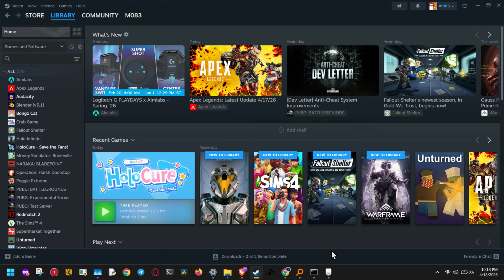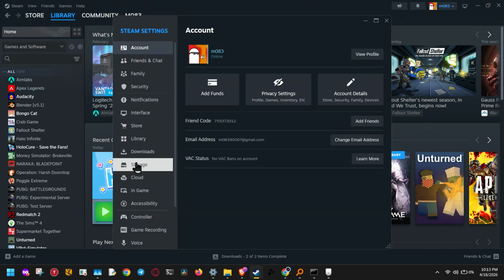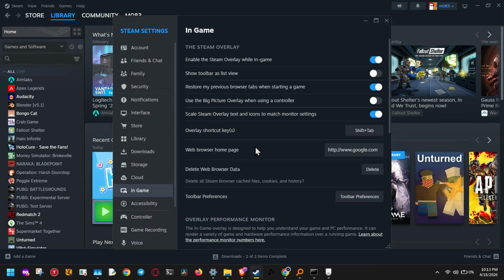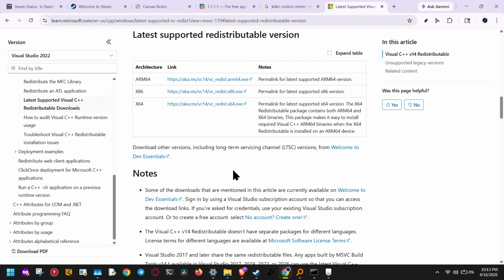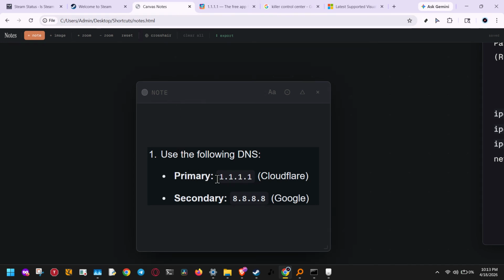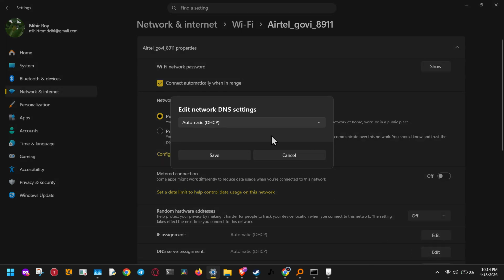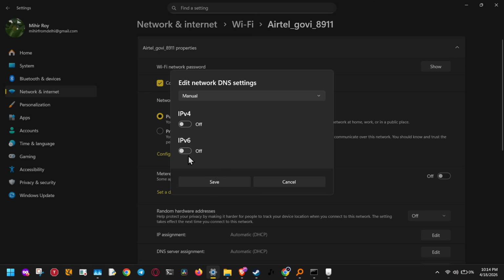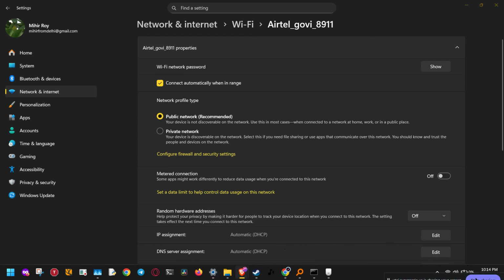Steam Error 15 (Easy Fix Guide)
Learn how to fix Steam Error 15 with simple steps like disabling VPN or proxy, clearing Steam web browser data, and changing DNS settings.
This quick guide helps solve access denied and request blocked errors so you can get back into Steam fast.

🕚Timestamps:
0:00 Intro
0:18 What Steam Error 15 Means
0:37 Disable VPN Or Proxy
1:03 Clear Steam Web Browser Data
1:31 Change DNS Settings
1:58 Restart And Test Steam
2:18 Extra Troubleshooting Tips
2:22 Final Recap

✍️What You'll Learn In This Video:
• How To Fix Steam Error 15 Access Denied Issues
• How To Disable VPN Or Proxy For Steam Connections
• How To Clear Steam Web Browser Data In Settings
• How To Change DNS To 1.1.1.1 And 8.8.8.8
• How To Troubleshoot Steam Request Blocked Errors

💡Pro Tips:
• Restart Steam after every major change so settings apply correctly
• If the error continues, try a different network to isolate the problem
• Make sure your firewall or antivirus is not blocking Steam
• Use a stable DNS provider like Cloudflare or Google for better connectivity